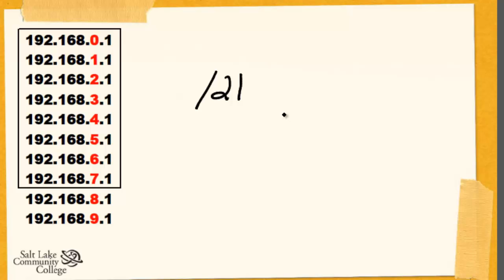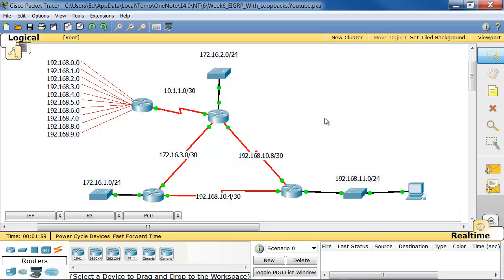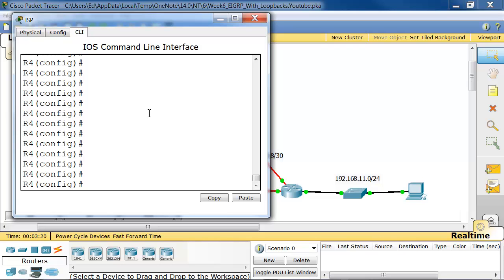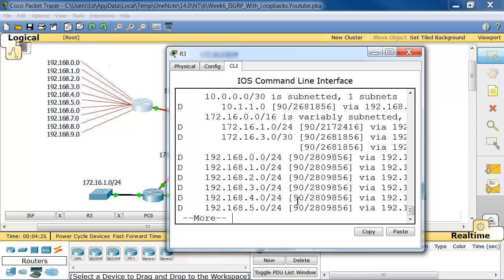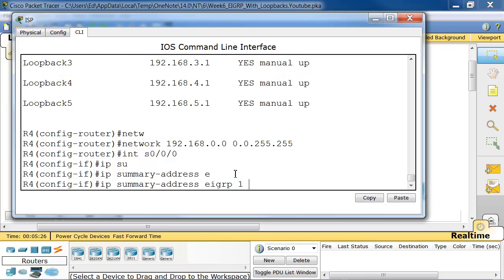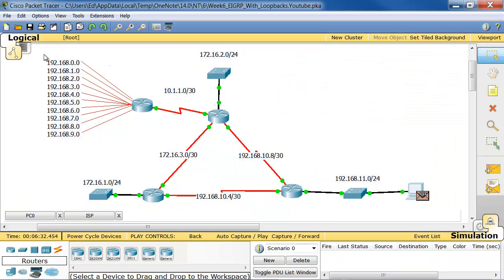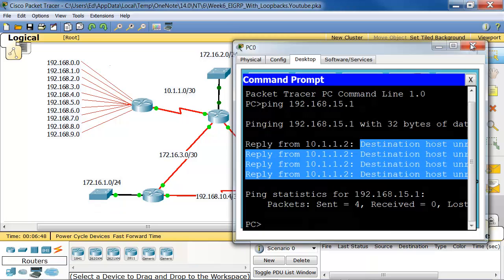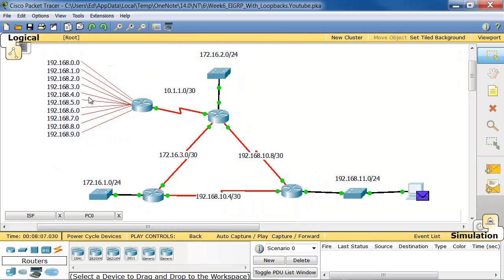Route Summarization Part 5 of 5